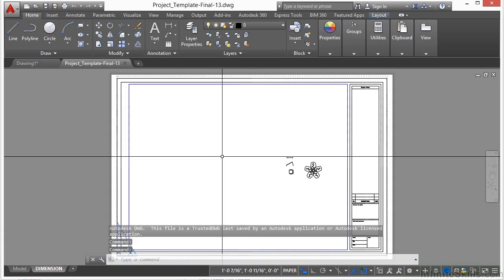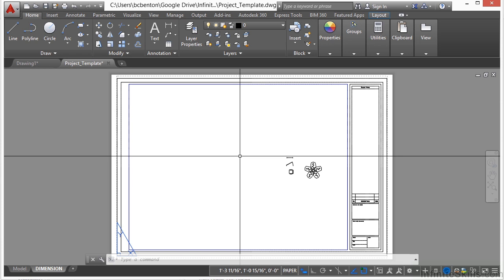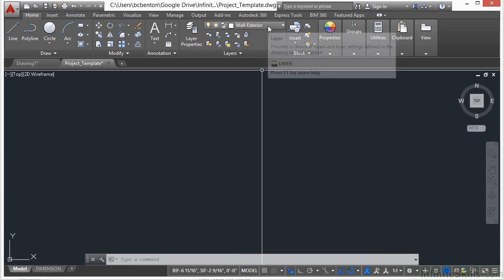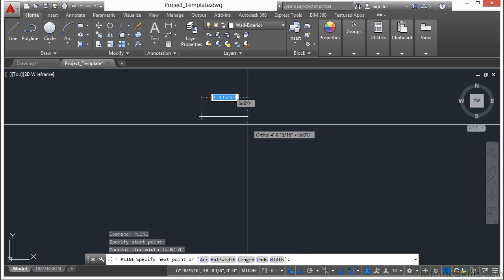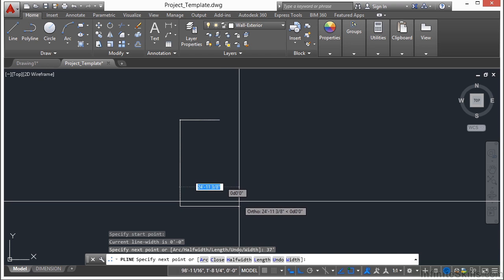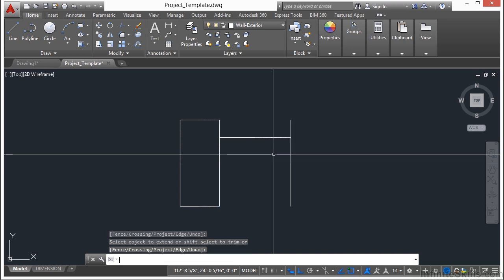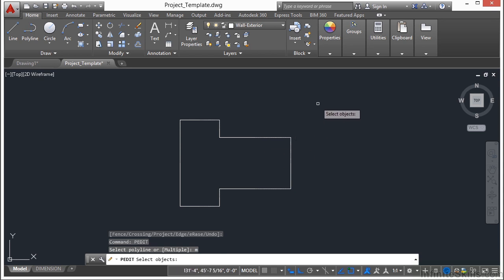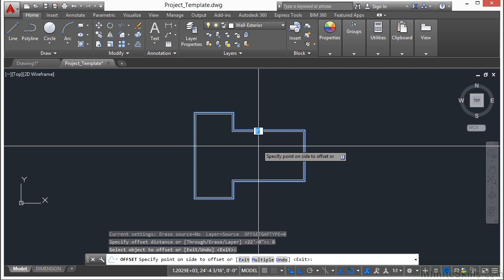14 01 Drawing The Building Part 1